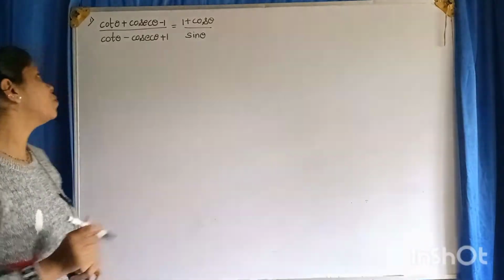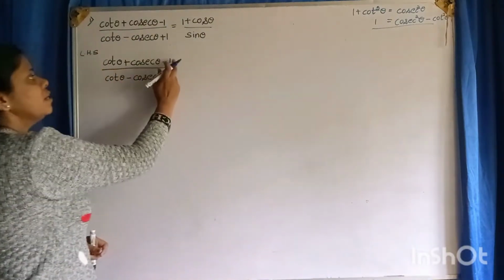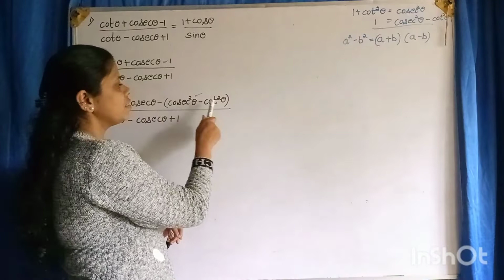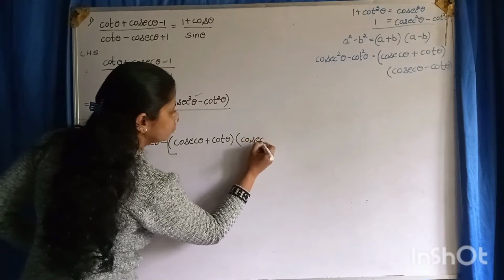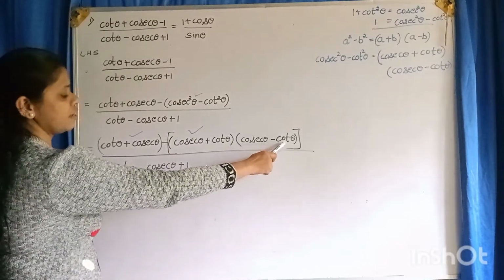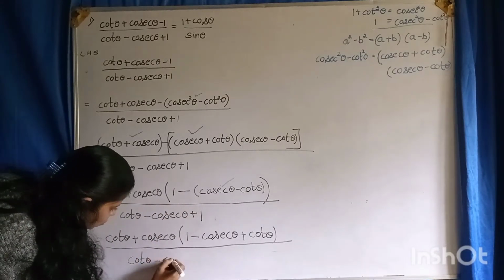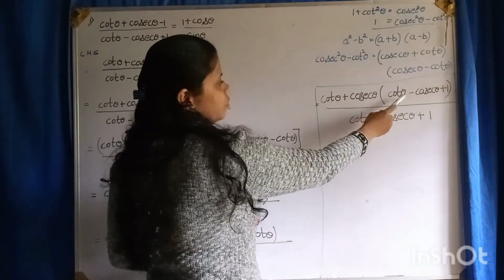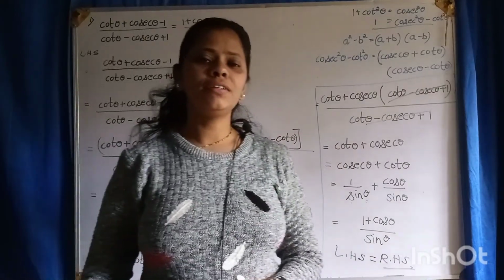𝒄𝒐𝒕𝜽+𝒄𝒐𝒔𝒆𝒄𝜽−𝟏/ 𝒄𝒐𝒕𝜽−𝒄𝒐𝒔𝒆𝒄𝜽+𝟏= 𝟏+𝒄𝒐𝒔𝜽/𝒔𝒊𝒏𝜽